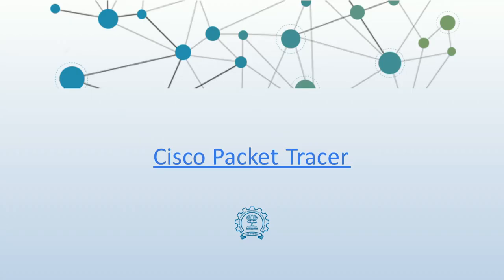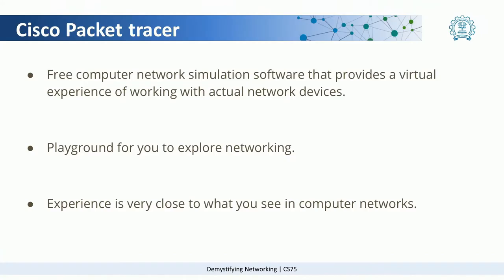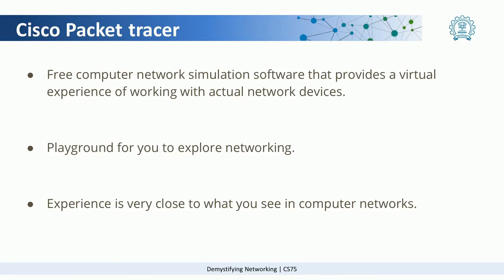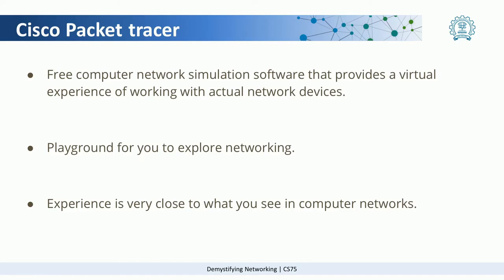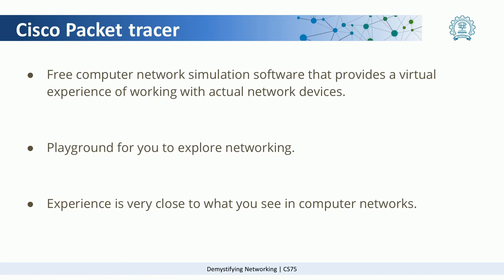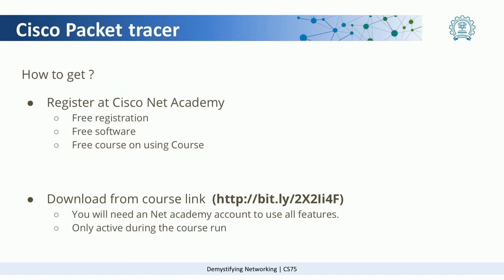Week 1: What is Cisco Packet Tracer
In this video we talk about using a simulation software to experience the concepts of networking. The simulator we will be using is cisco packet tracer.